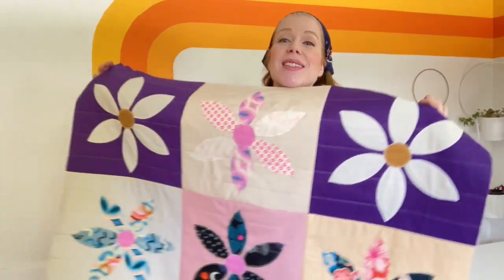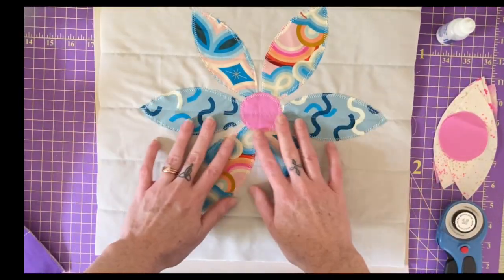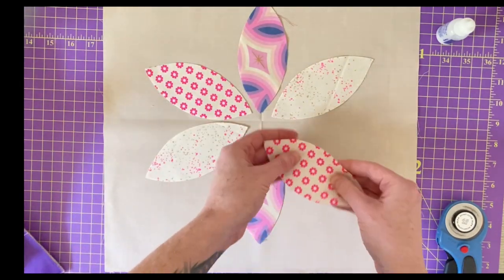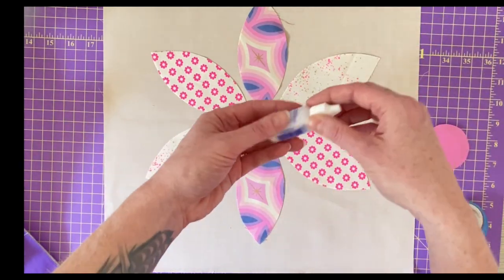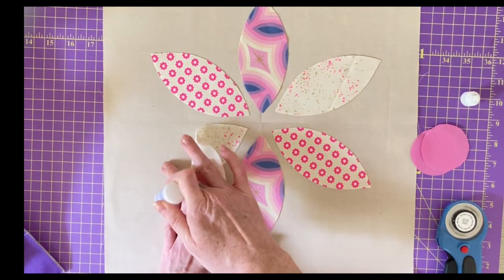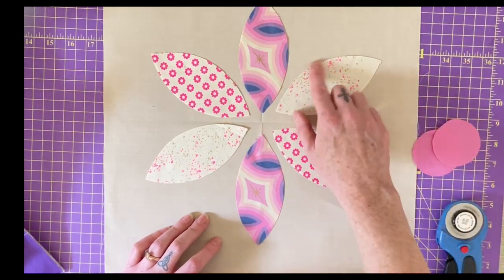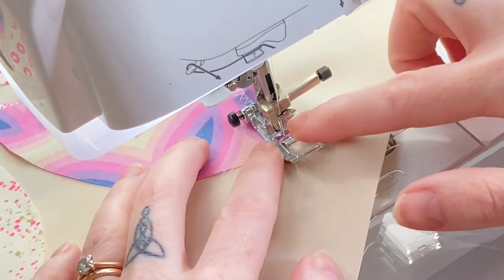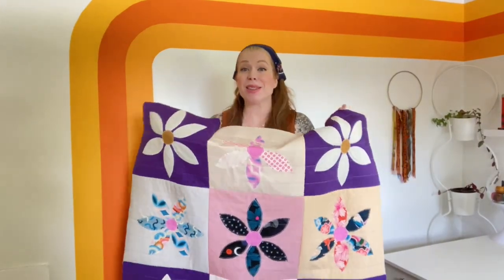Quilting With A Twist: The Orange Peel Quilt Pattern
Use your leftover orange peel scraps and make a fun orange peel flower quilt with me!

You'll need your orange peel scraps,
(9) 15" x 15" background pieces of fabric
Sewing machine
thread
rotary cutter
Roxanne glue
iron
ironing board
cutting mat
fabric for backing and binding
batting